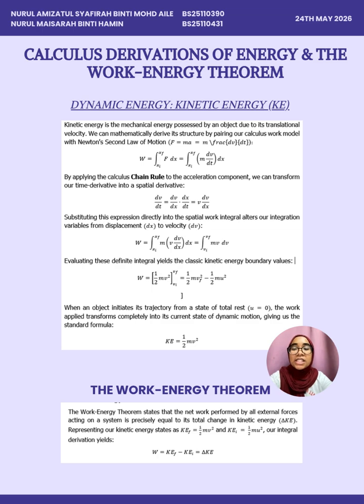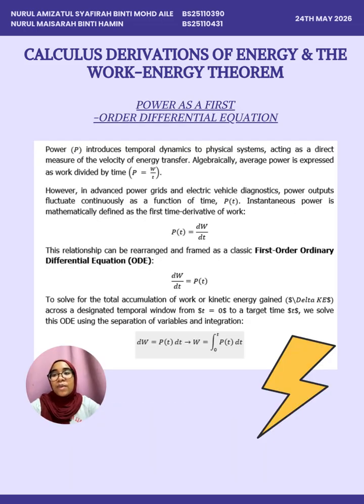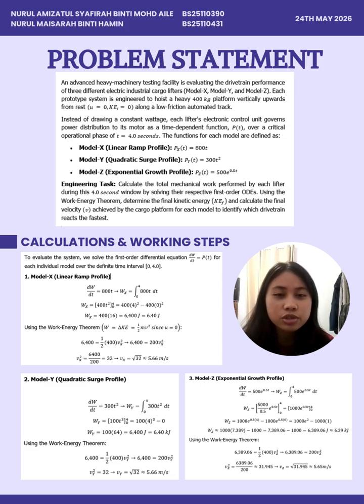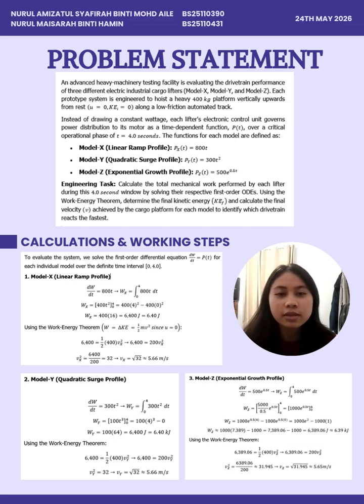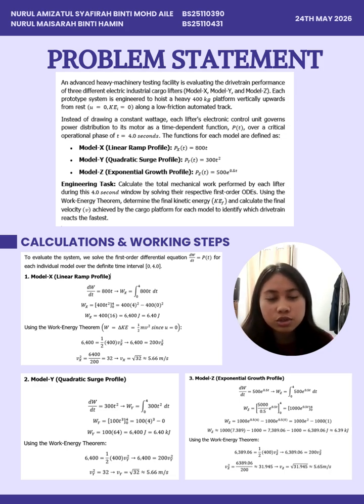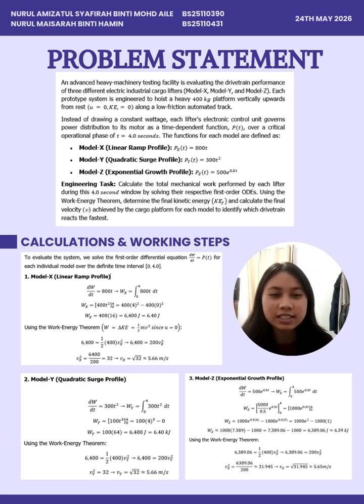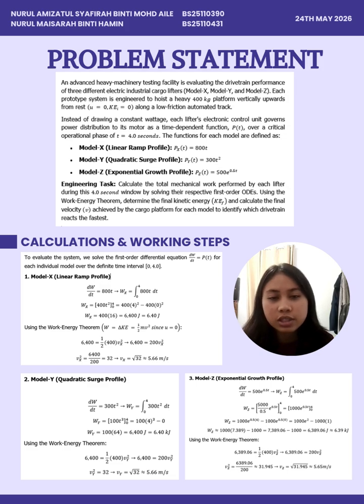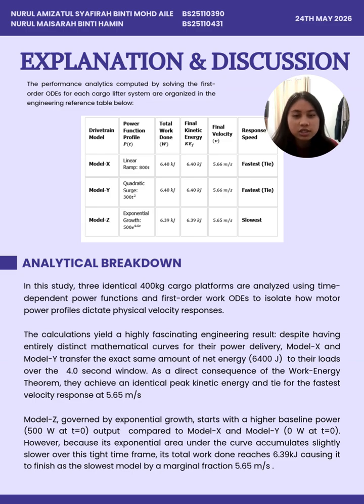Article Presentation KMDF I GP5